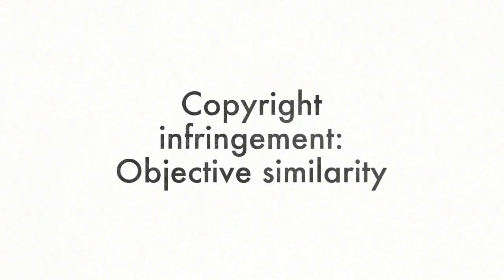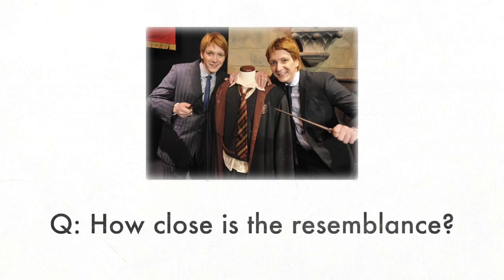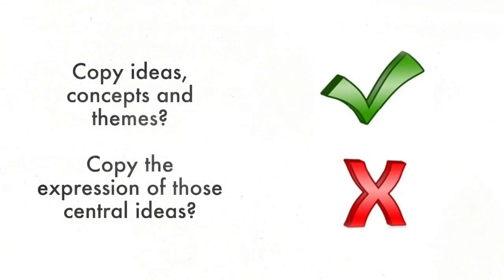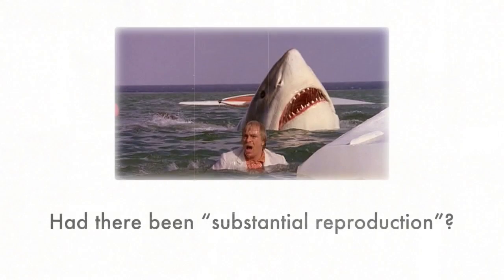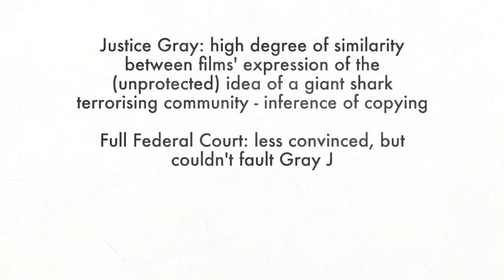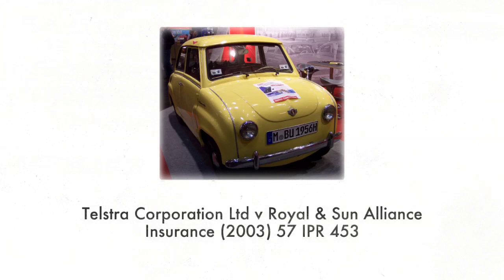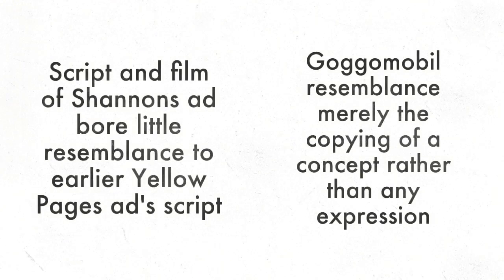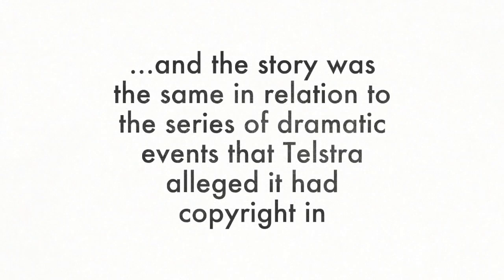Copyright infringement: Objective similarity